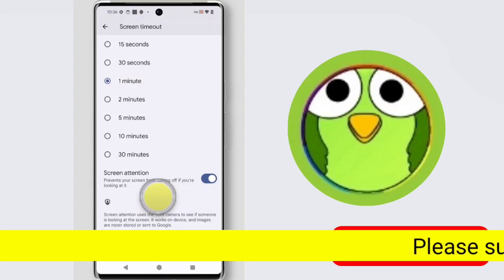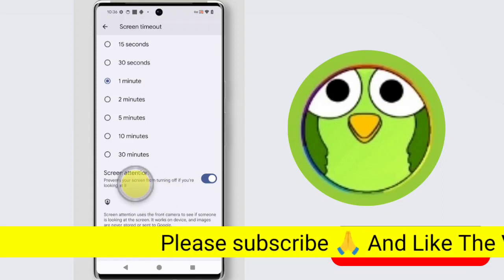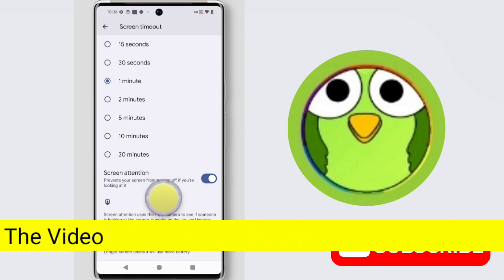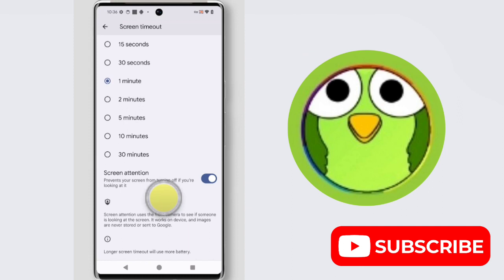New Feature | What is Screen Attention? On Android Phone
New Feature | What is Screen Attention? | Any Android Phone

Talk soon,
Abid Akay